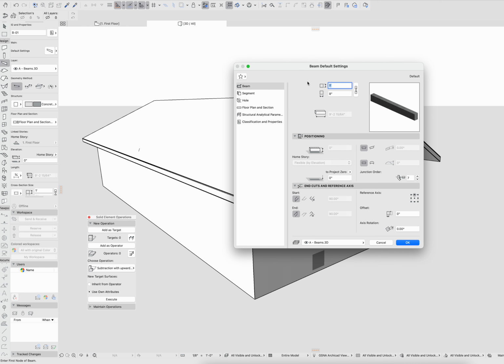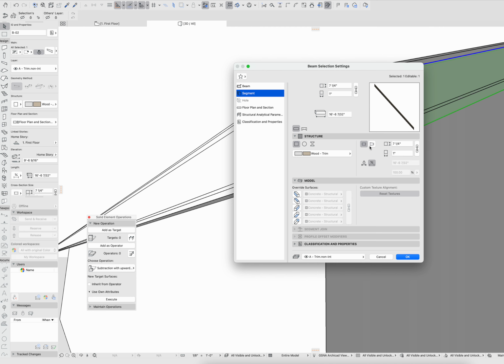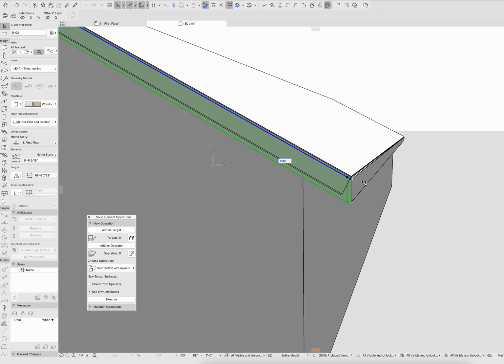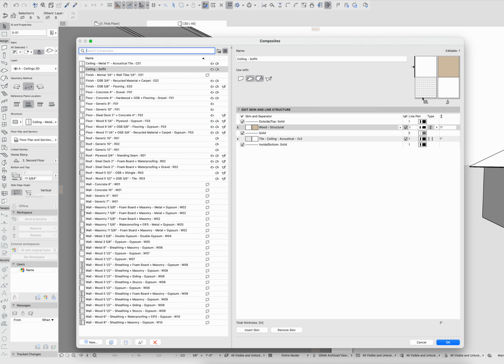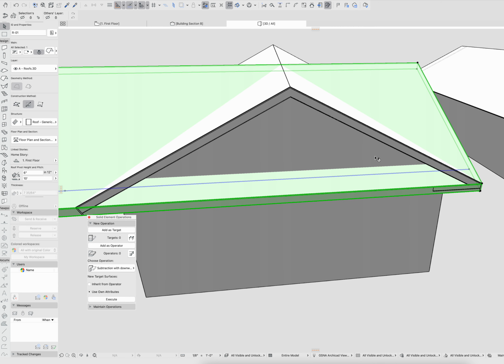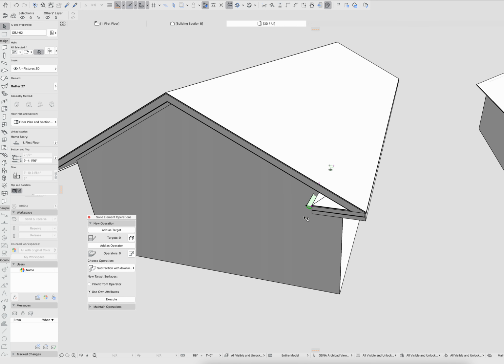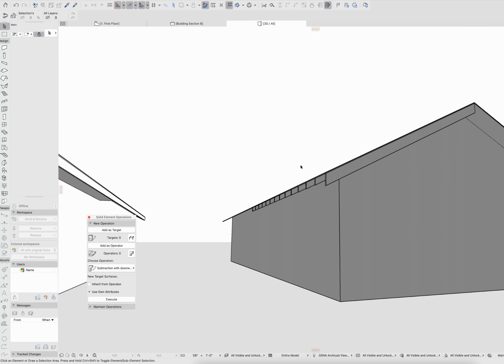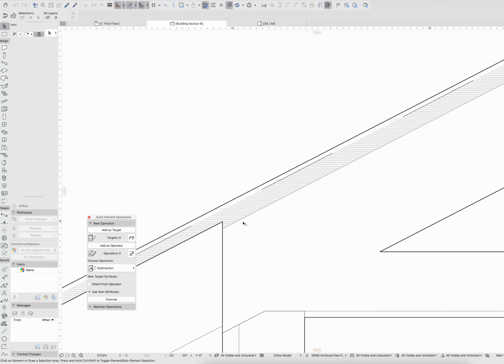Adding Roof Detail gable end roofs